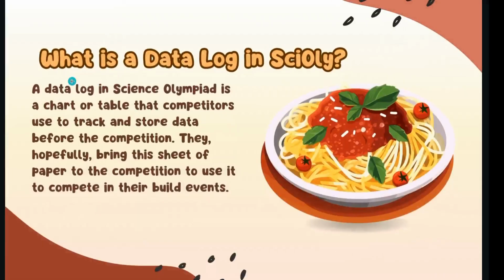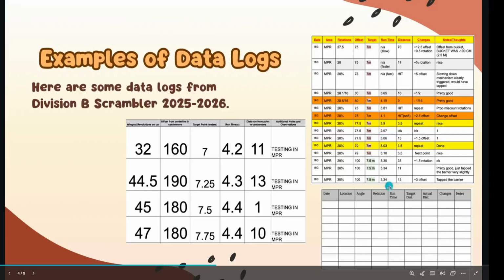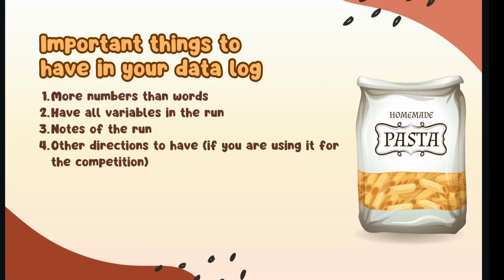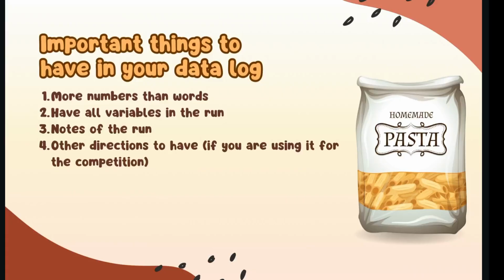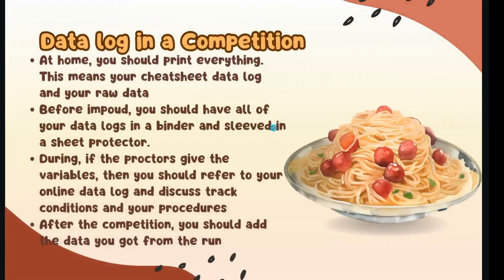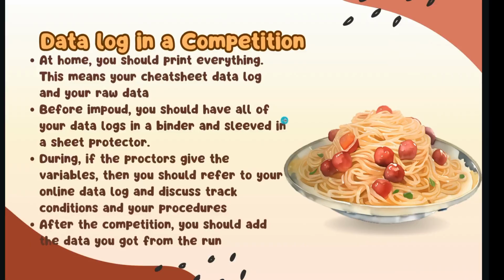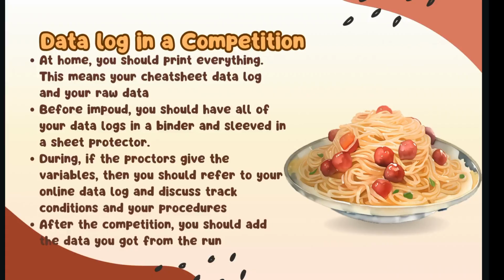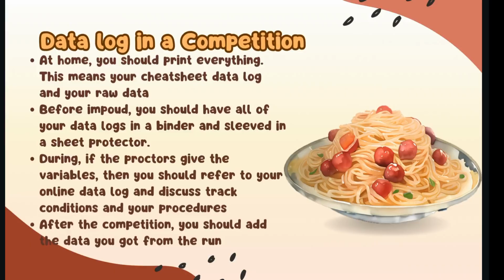Penne Express Video #6 How to Make a Data Log